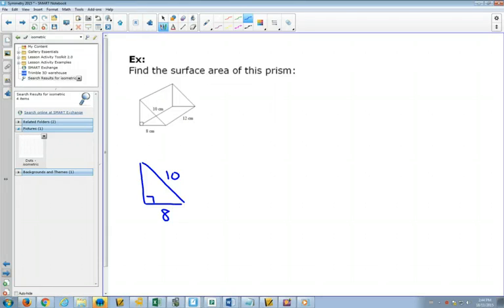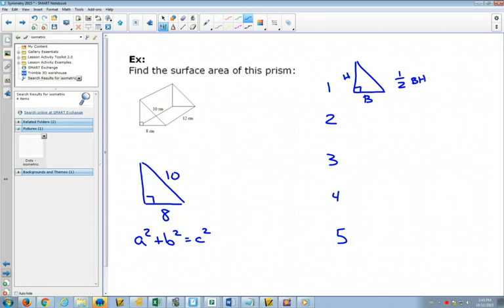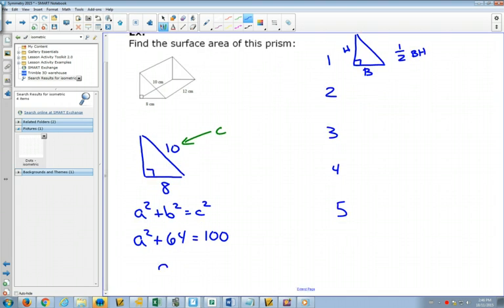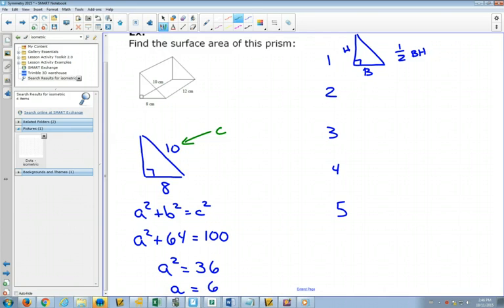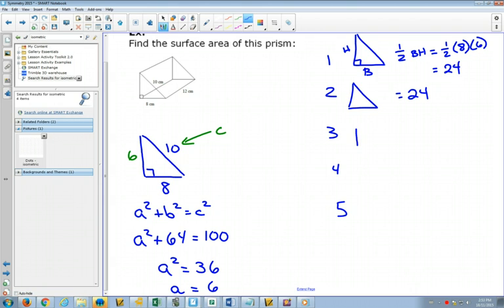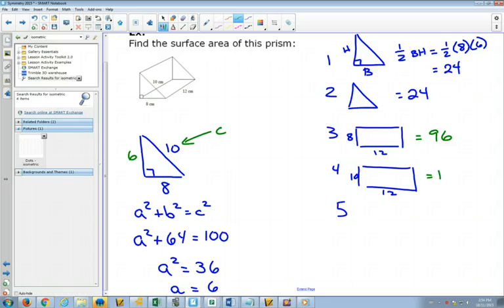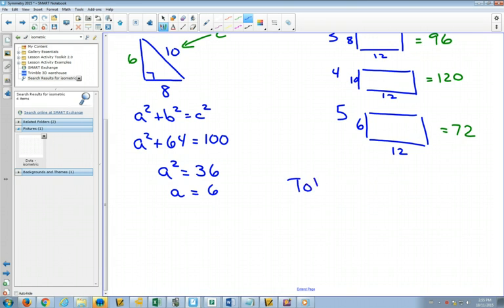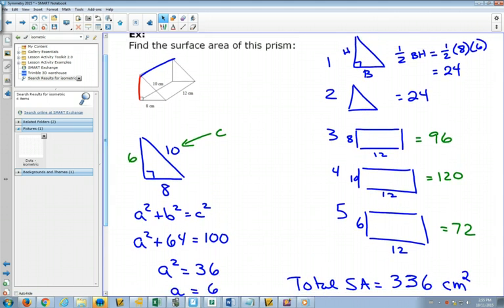Surface Area Triangular Prism